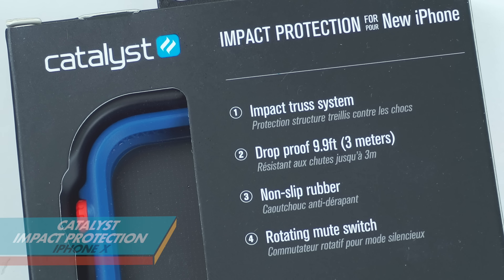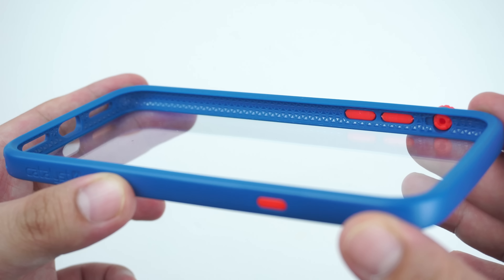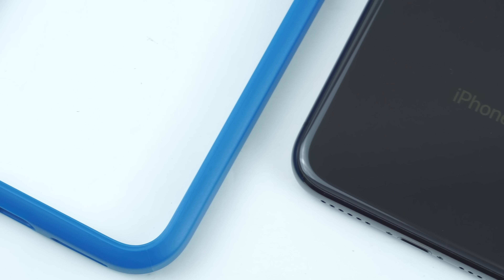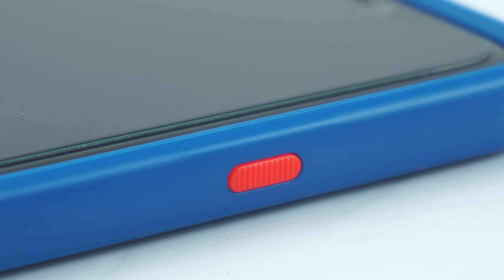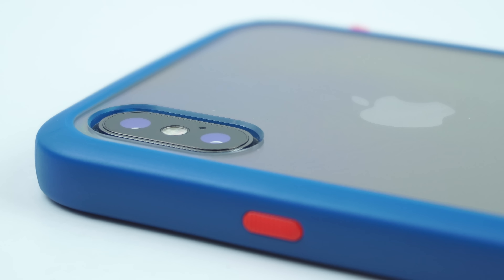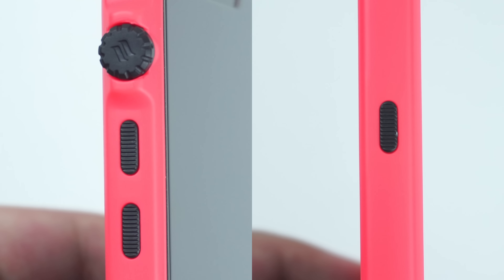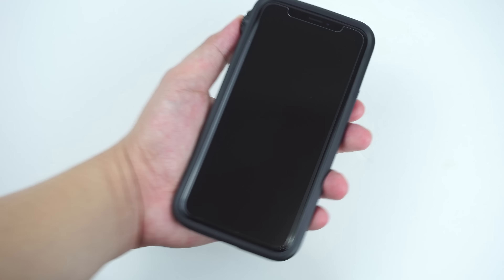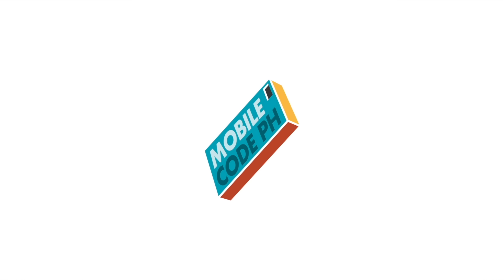CATALYST Case for iPhone X | Impact Protection - Review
CATALYST Impact Protection Case for iPhone X

Features:
- Impact/Drop Protection up to 3 meters (9.9ft)
- Slim form-factor
- Scratch/UV Yellow-resistant Clear Case
- *Not Waterproof

We hope you like our video and we would greatly appreciate your time to support us. Like this video if you do. :)